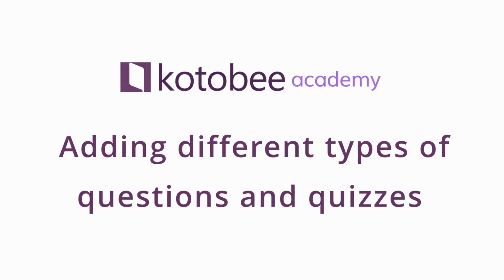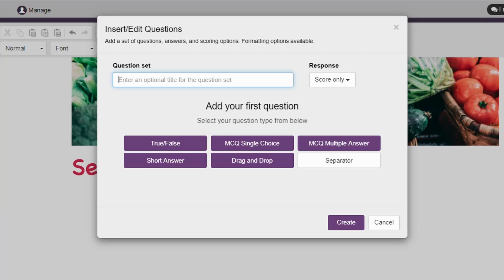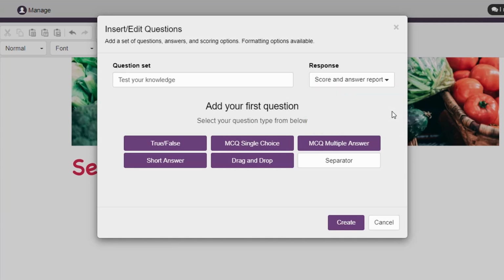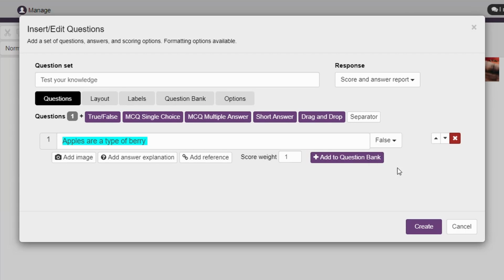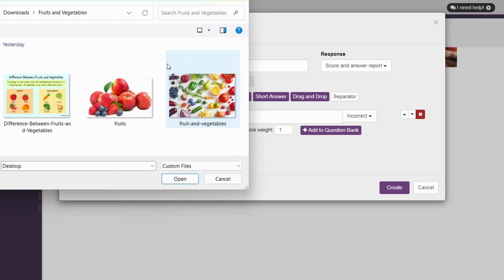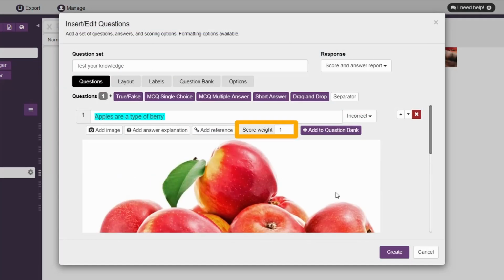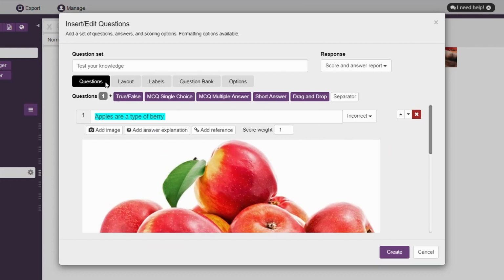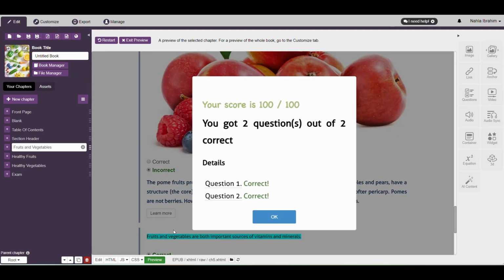Adding and Customizing Questions | Kotobee Academy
In this video, we show you how to easily add questions and quizzes to your ebook using Kotobee Author. Having questions in your ebook can be a great way to engage your readers by allowing them to self-assess their understanding of the material or test their knowledge with a scored quiz. We also cover how to add answer explanations, which display further information or explanations after the reader submits their answers.